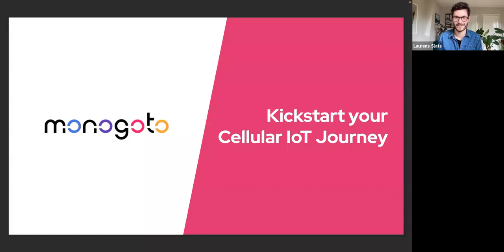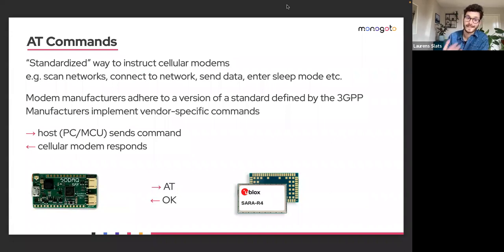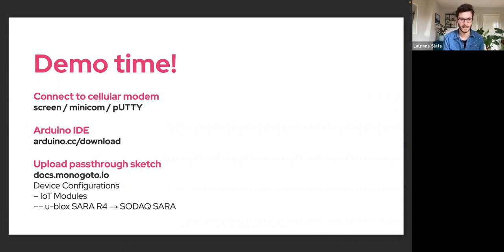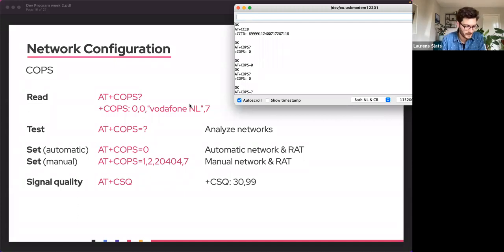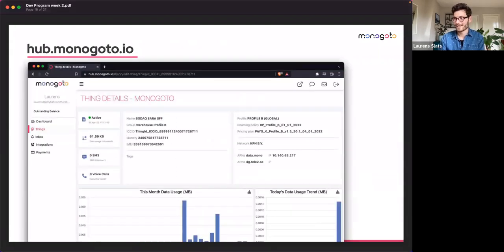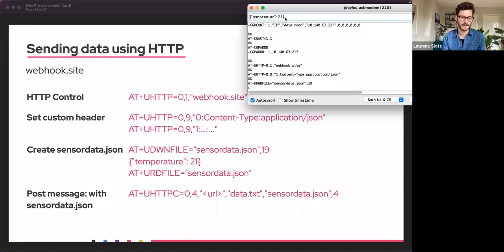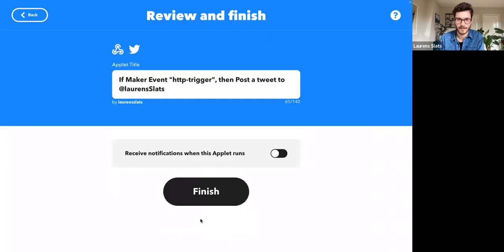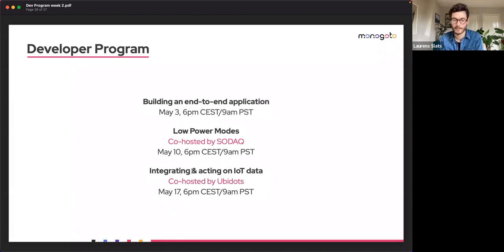Webinar: IoT developer program - Building an end to end application